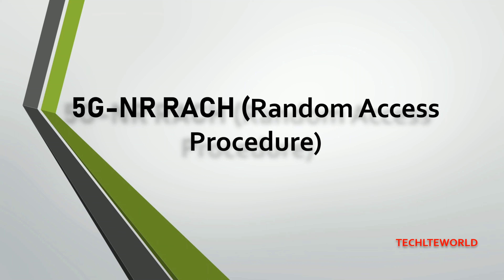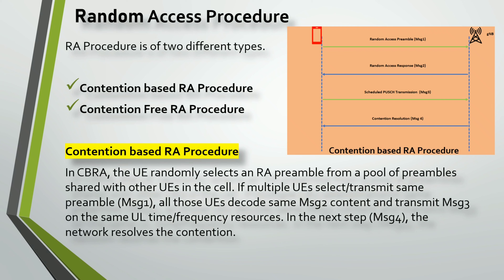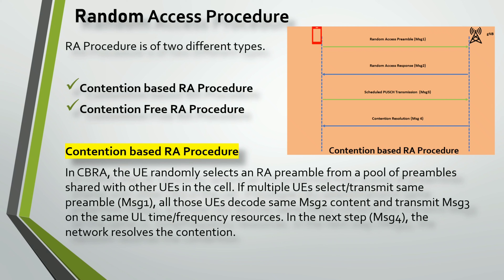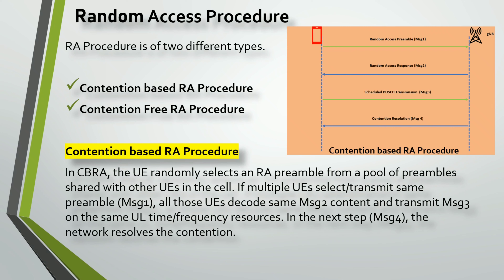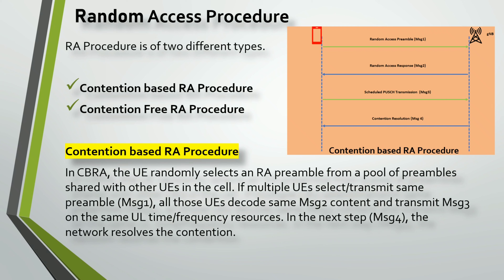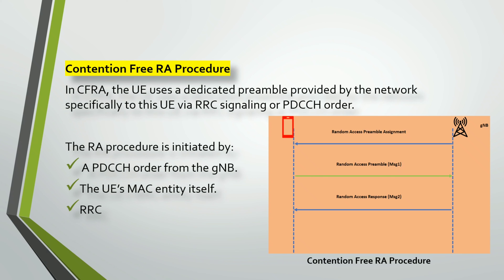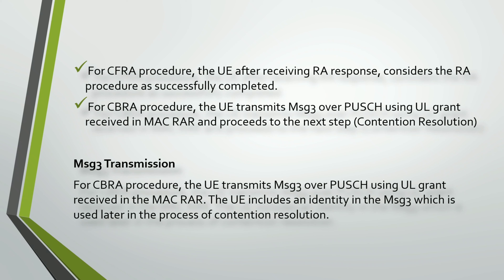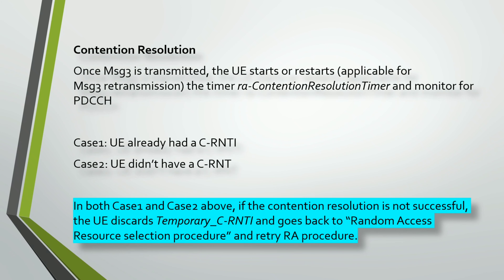RACH (Random access Procedure) in NR 5G-NR (Day 11) || techlteworld (TLW)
Hi All,

Hi All,
Please go through the below links .

Happy learning and sharing.